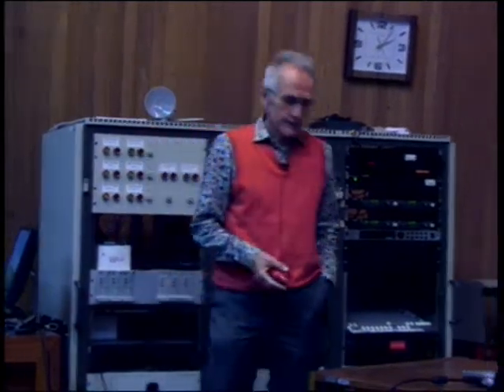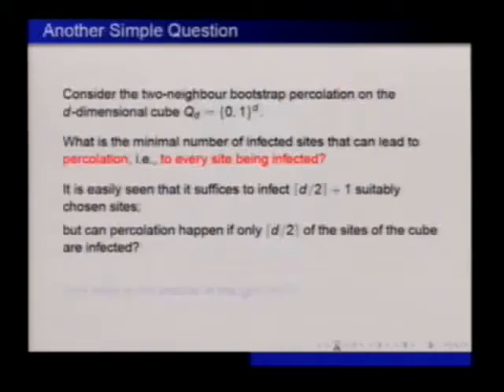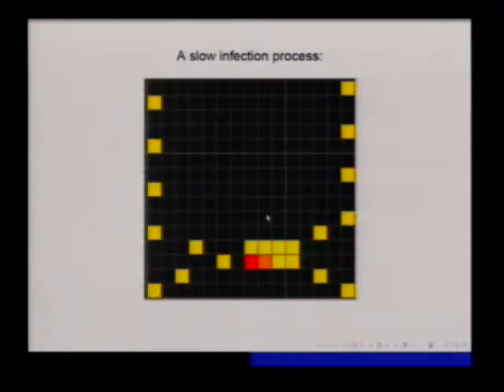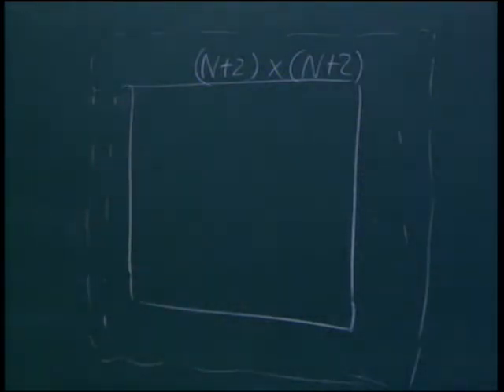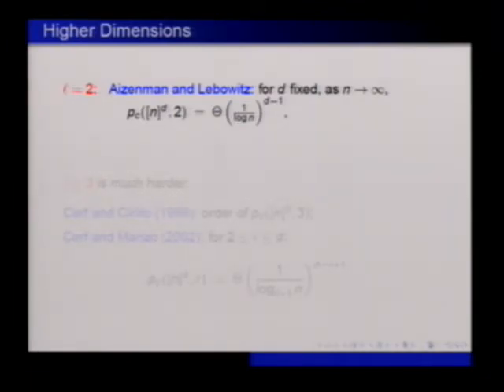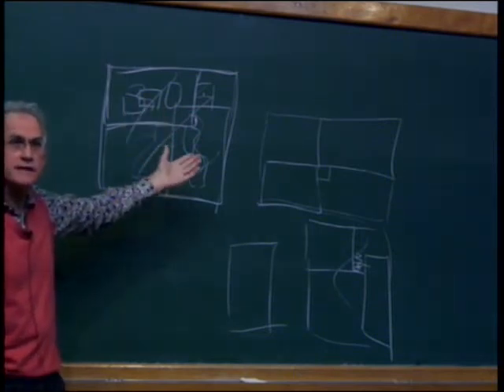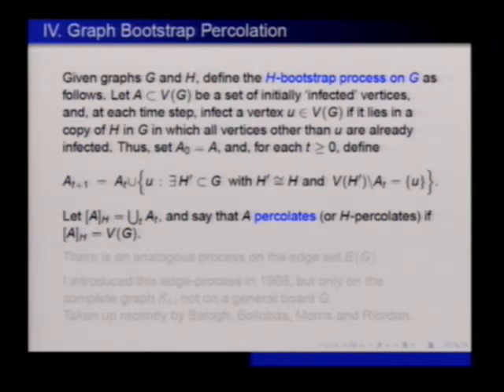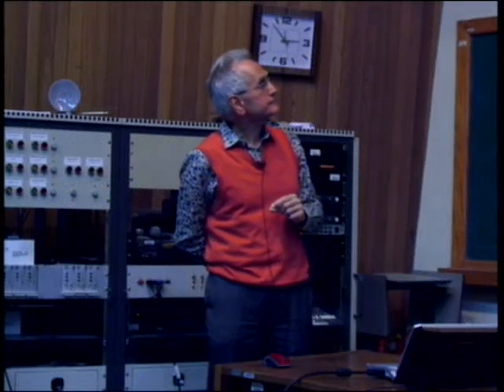28º CBM - Palestra Plenária - Béla Bollobás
28º CBM - Palestra Plenária - Béla Bollobás

Béla Bollobás (Trinity College) - Combinatória
Título: Bootstrap Percolation in All Dimensions